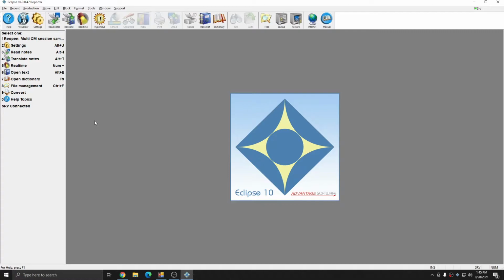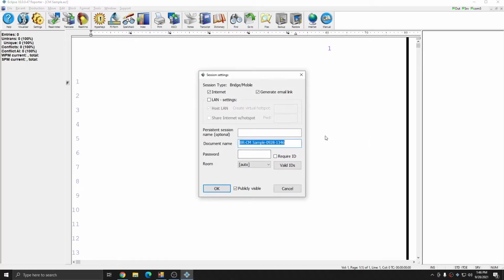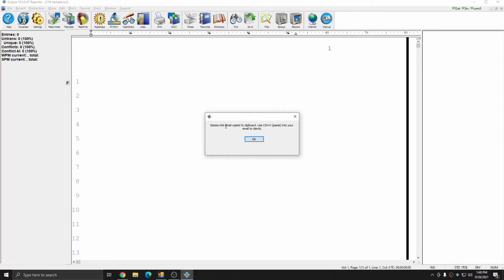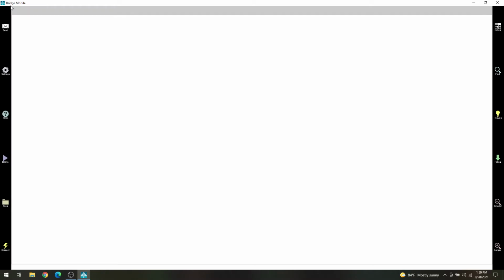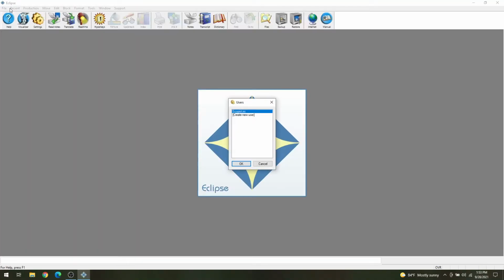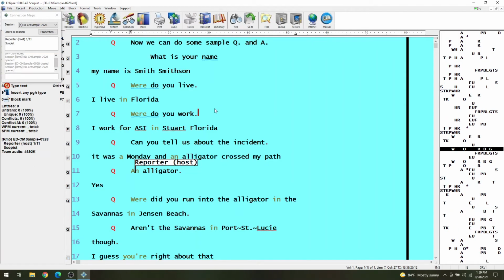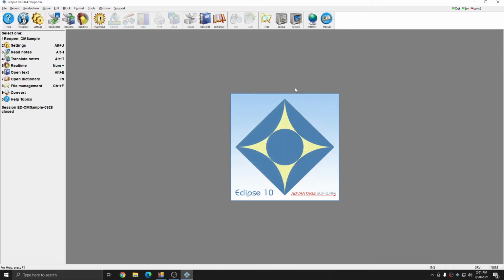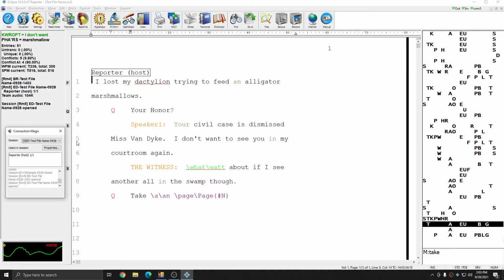New in Eclipse 10: Outputting to Bridge Mobile & Hosting a Team Editing Session -Internet Only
Learn how simple it is to output to your Bridge Mobile Viewer clients while at the same time hosting a team editing session in Version 10 of Eclipse by Advantage Software.

Your Bridge Mobile Viewers can reap all the benefits of your editing team's hard work, and you can end the day with a clean daily copy.

Setting these sessions up over the internet is fast and simple and this workflow is likely to be very common!